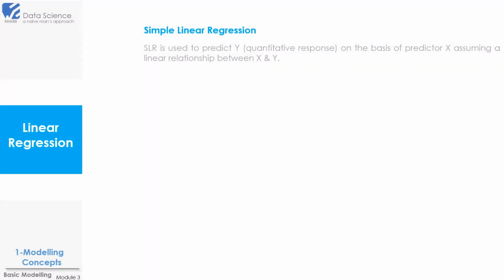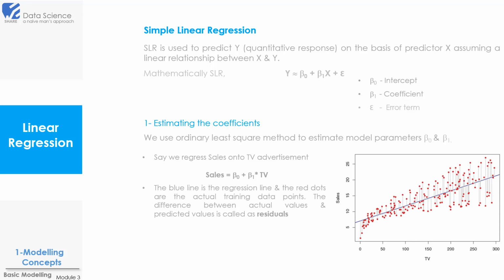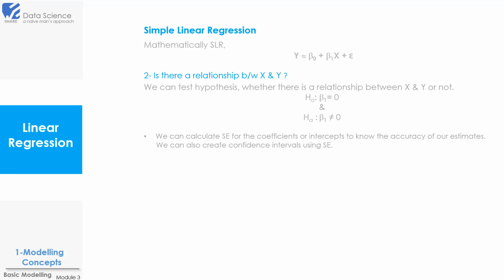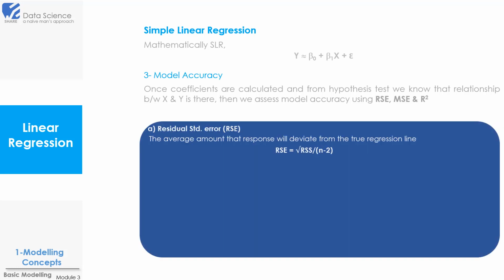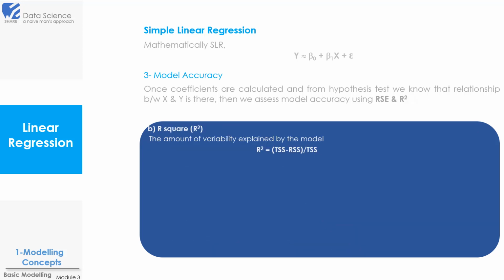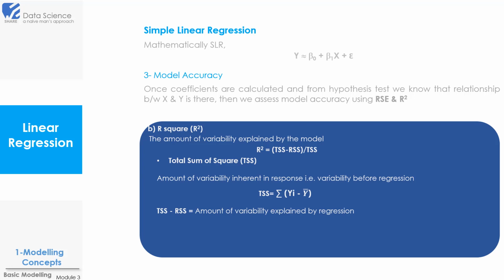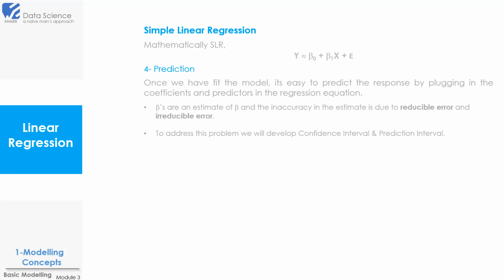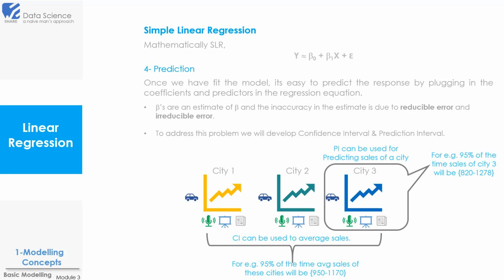Shorts #29- Simple Linear Regression | Data Science with R Full Course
Topics covered:
1 -Simple linear Regression
2- Residual Sum of Error, Residual Sum of Square & Mean Sum of Error
3- R square & Adjusted R Square
4- Confidence & Prediction Intervals